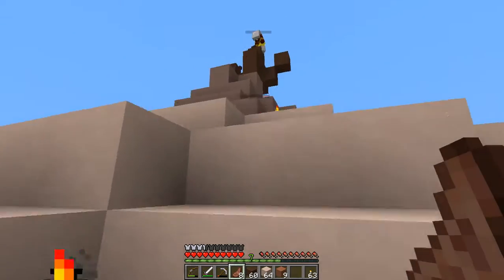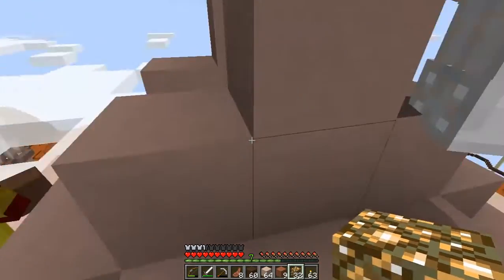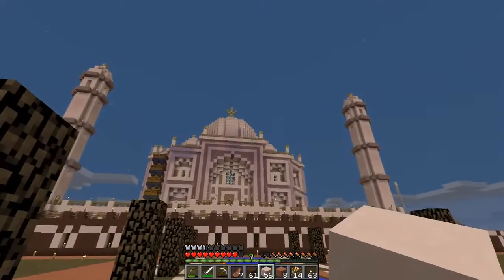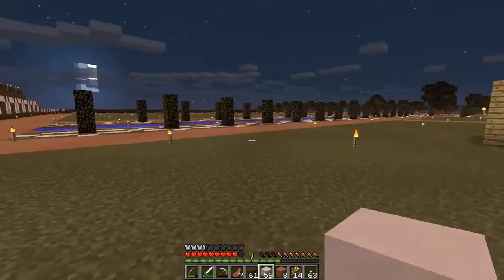Completion of the Taj Mahal tomb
These are the last few blocks on the tomb of the Taj Mahal.

The next building in the Agra complex is the mosque.